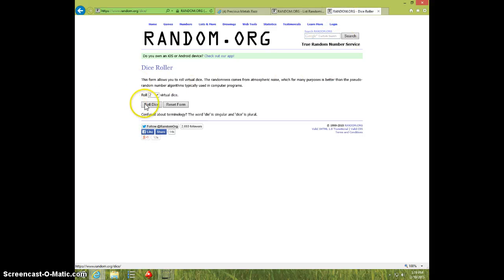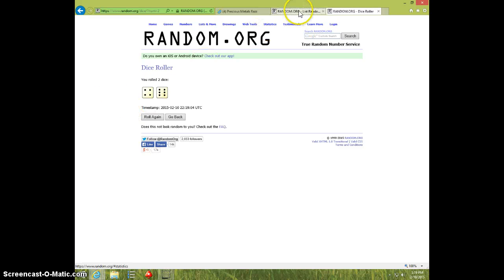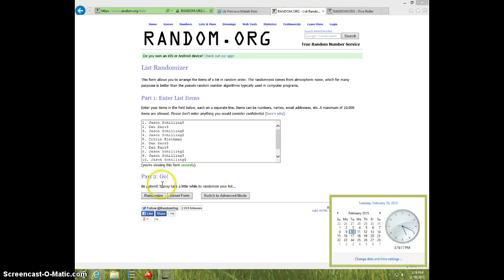1878-S MORGAN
MARK KELLY